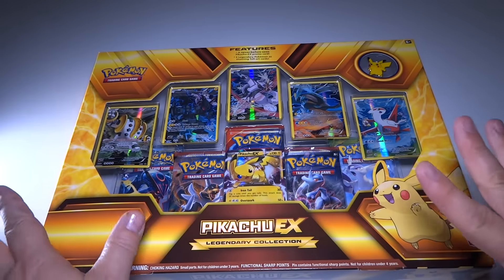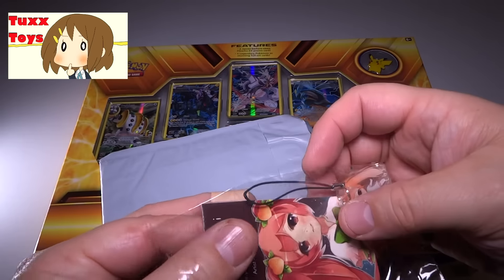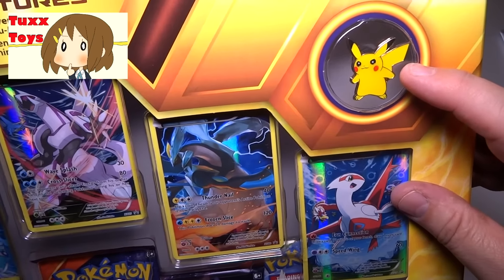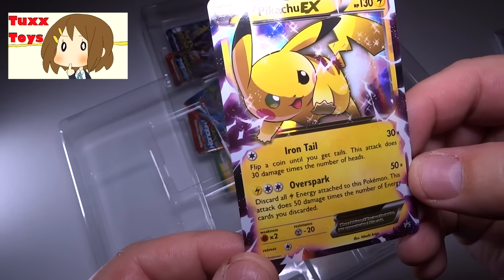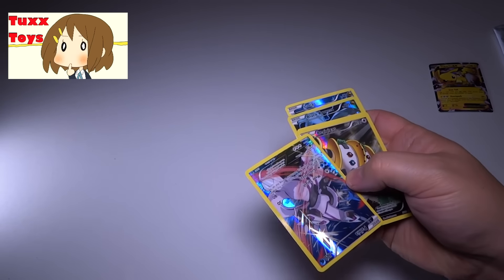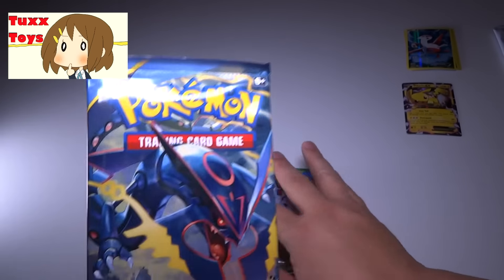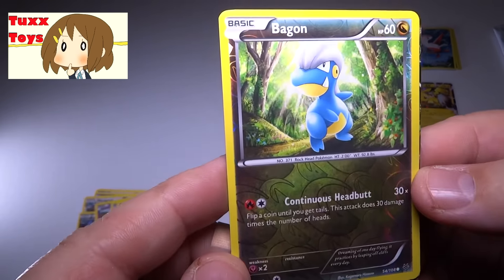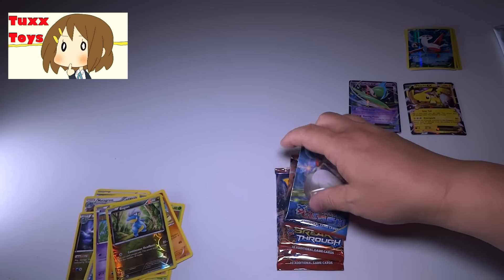Pikachu EX Legendary Collection box set, Yuzuki Airi Mail time and 2200 Subscriber giveaway!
Lets open this awesome POKEMON BOX SET!  Also I received a prize pack from the  Yuzuki Airi giveaway!